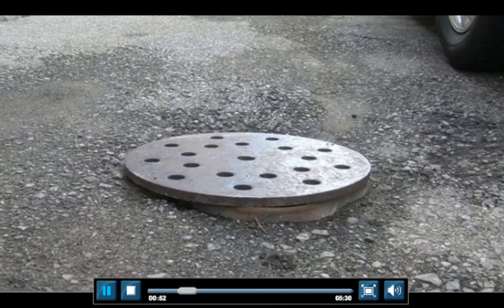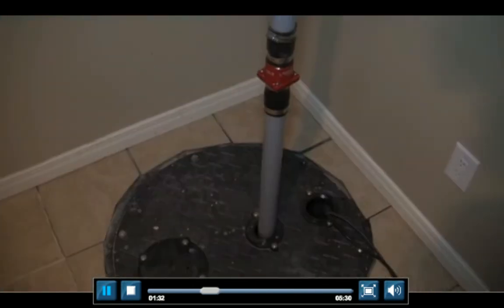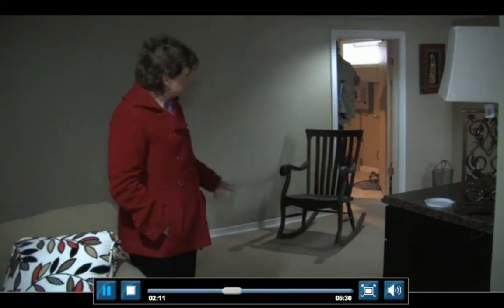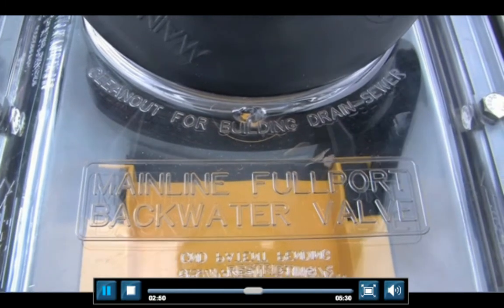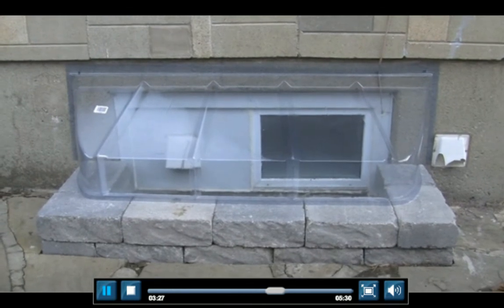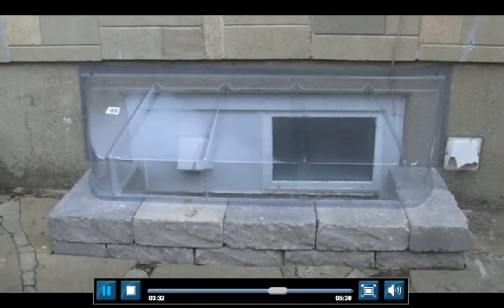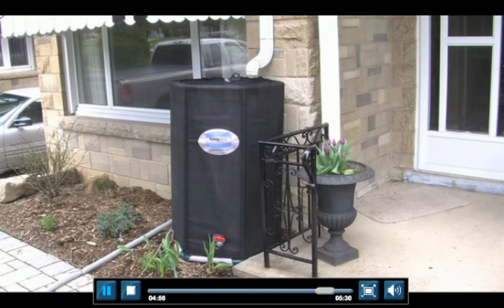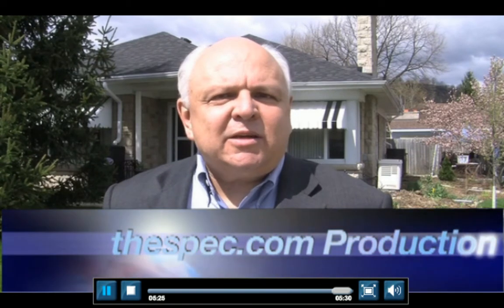ICLR: Hamilton home retrofitted to reduce the risk of basement flooding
In May 2011, the Institute for Catastrophic Loss Reduction (ICLR), with support from the City of Hamilton, retrofitted a Hamilton home to reduce the risk of basement flooding. In 2004, 2005, 2006 and 2009, Hamilton experienced heavy rainfall events that resulted in significant urban flooding damages. The City is not alone. Basement flooding, caused by overland water flows, infiltration and sewer backup, is a major concern for many urban municipalities in Canada, homeowners, and homeowner insurers. With the increase in frequency and intensity of rainfall events, along with urbanization and aging infrastructure, more homeowners are experiencing basement flooding. What's more, the proliferation of finished basements means that individual damage figures can be quite high. Effective management of flood risks requires investment and upgrading of municipal sewer infrastructure -- along with educated homeowners who take action to prevent flooding. Protecting properties from flooding is a shared responsibility .This retrofit demonstrates a number of ways that property owners can help guard against it.